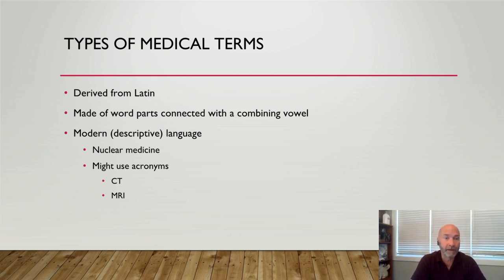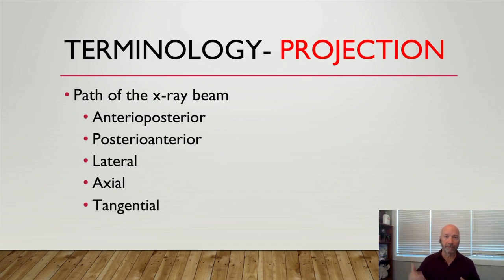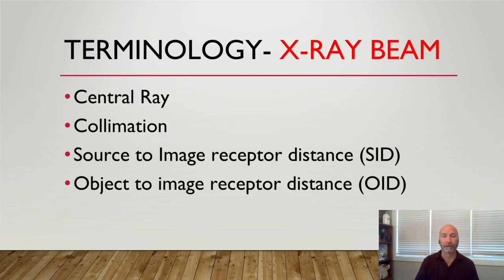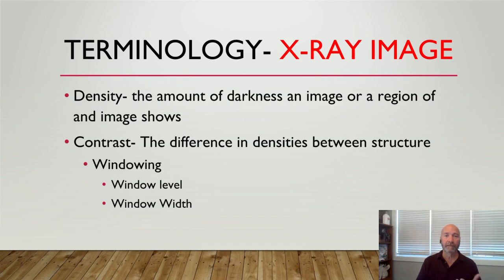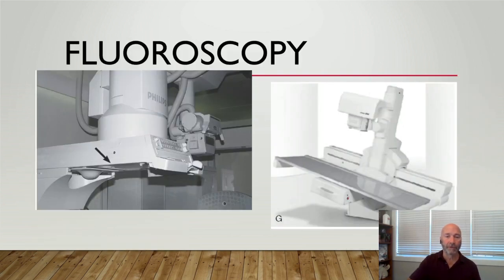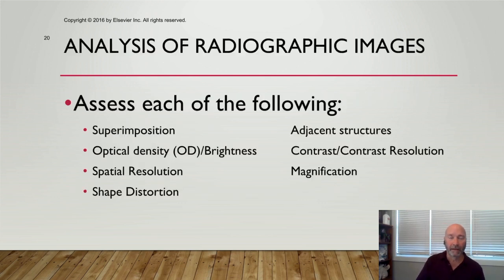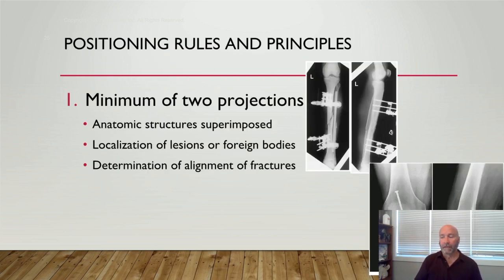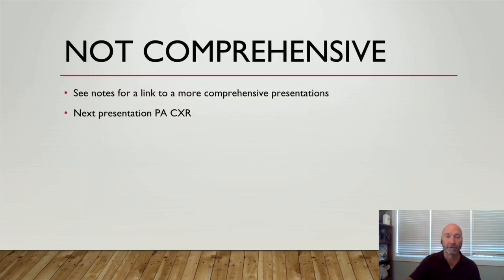Medical Terminology Primer for Chest and Abdomen Radiology